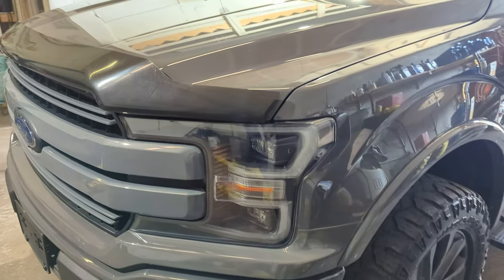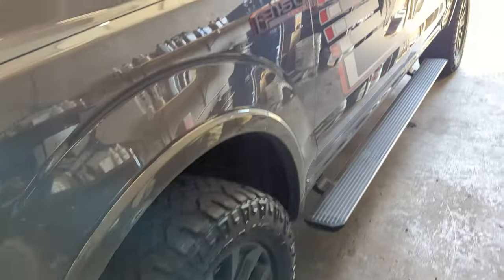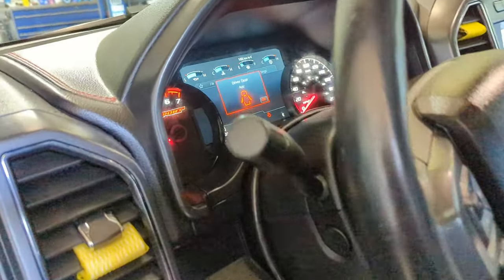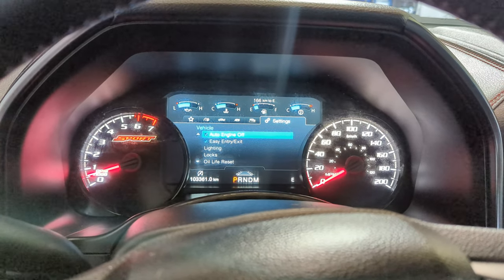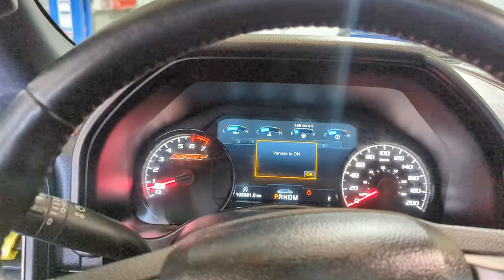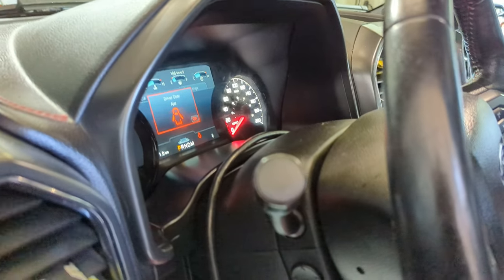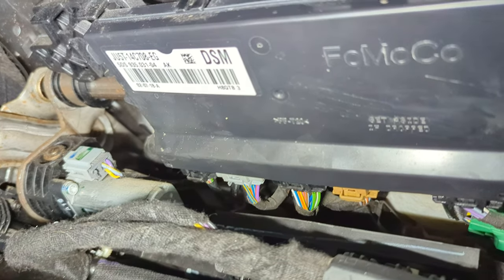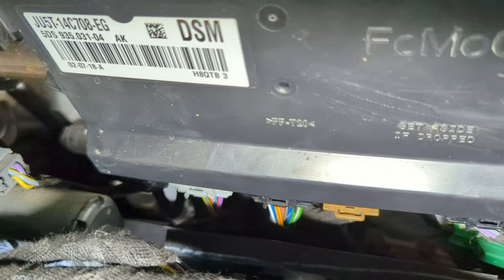Ford F150 Blind Spot Malfunction Repair